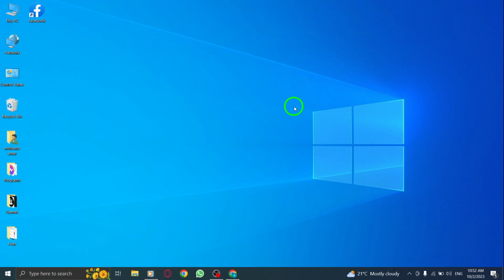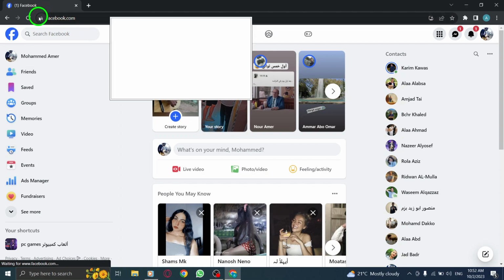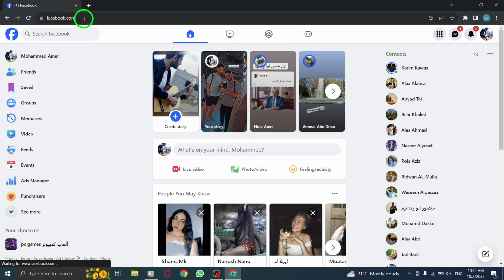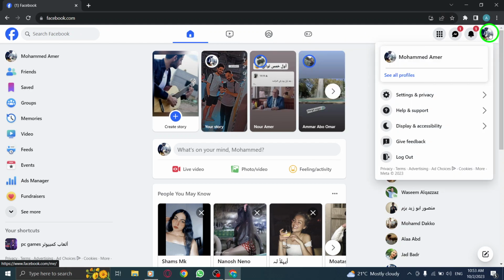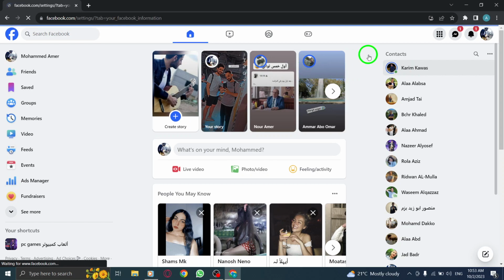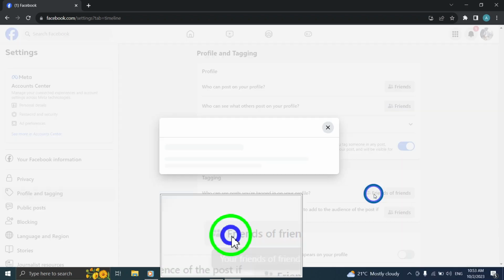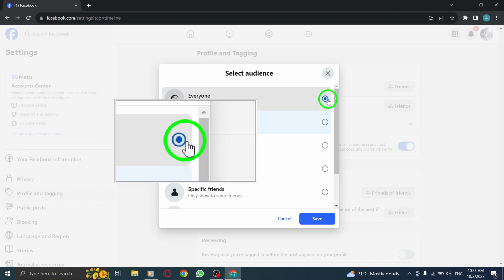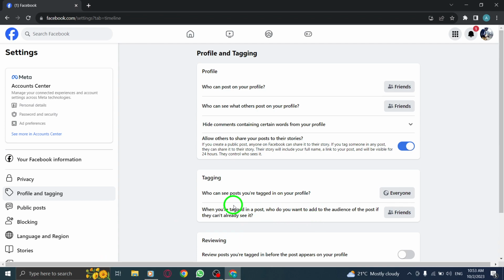How to Let Everyone See Posts That You're Tagged in on Your Profile in Facebook on PC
Learn how to let everyone see posts that you're tagged in on your Facebook profile PC with this step-by-step tutorial. Increase your visibility and connect with more people on social media.

Steps:
1. Open Facebook
2. Click on your profile picture from the top right corner
3. Click on Settings & privacy
4. Click on Settings
5. Click on Privacy from the left
6. Click on Profile and tagging
7. Next to Who can see posts that you're tagged in on your profile, click on the drop-down menu to open it
8. Select Everyone
9. Click Done

By following these steps, you can ensure that your tagged posts are visible to everyone on your Facebook profile PC. Connect with a wider audience and enhance your social media presence.

Let everyone see your tagged posts on your PC today and expand your reach on Facebook